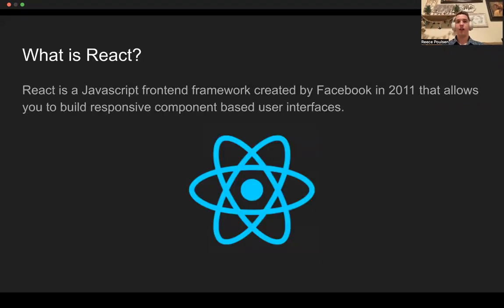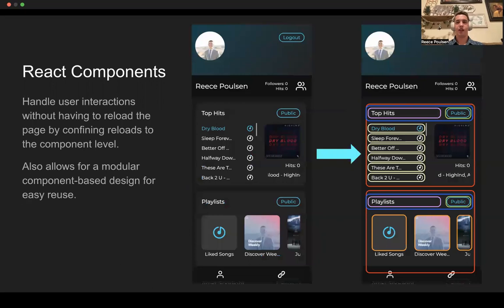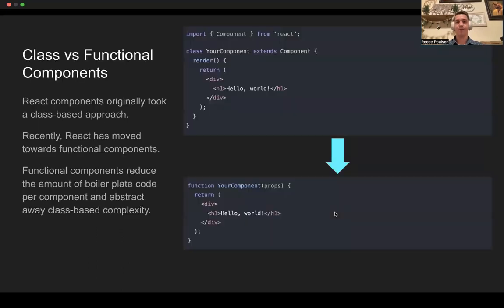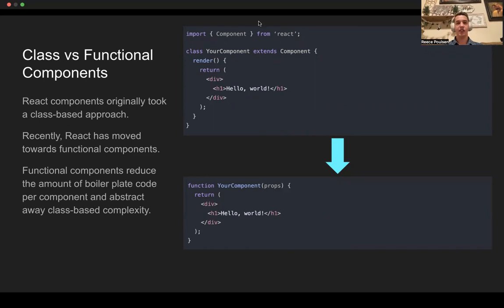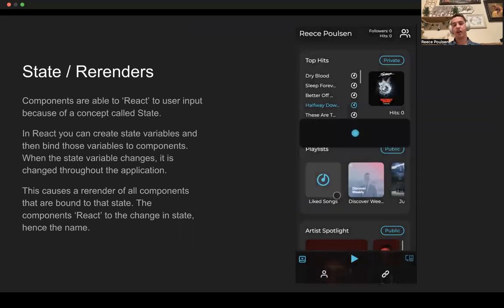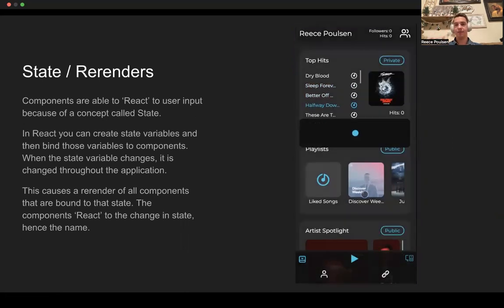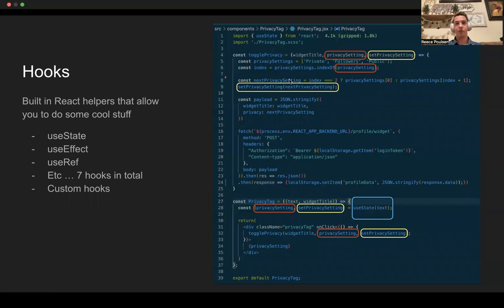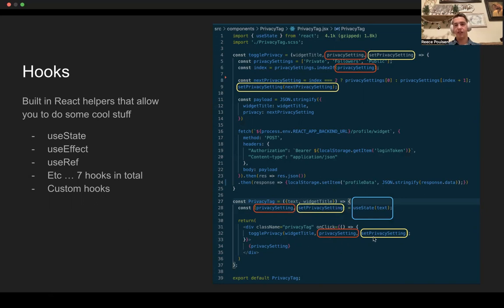Brief React Explanation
In this video I give a super quick look into React and some of its basic principles.